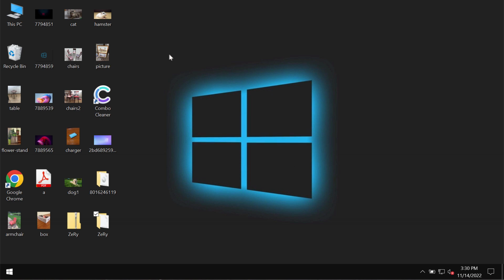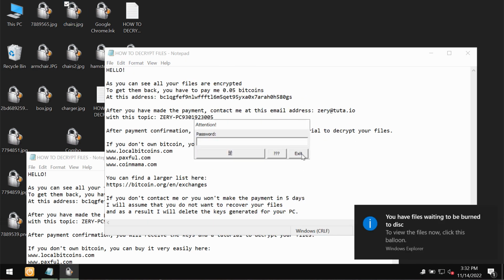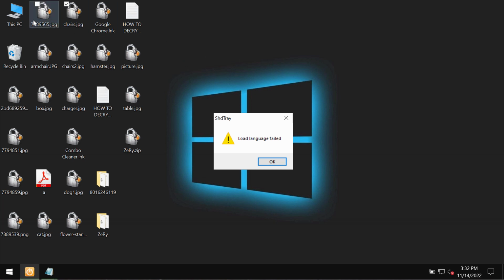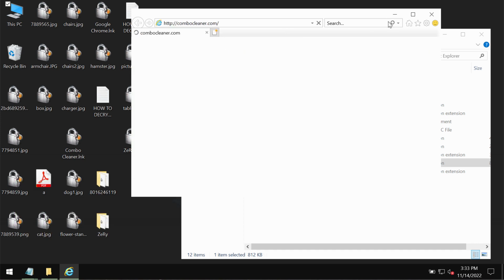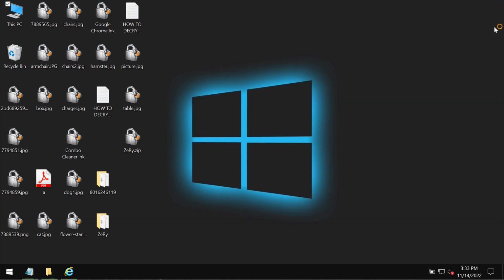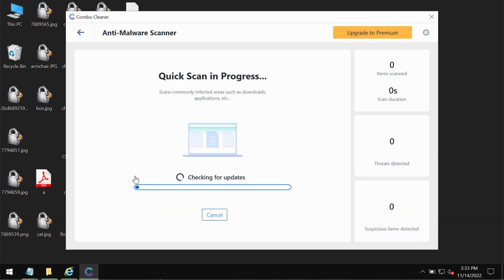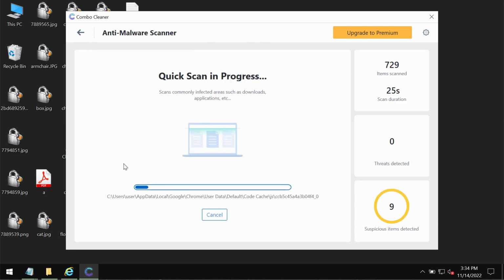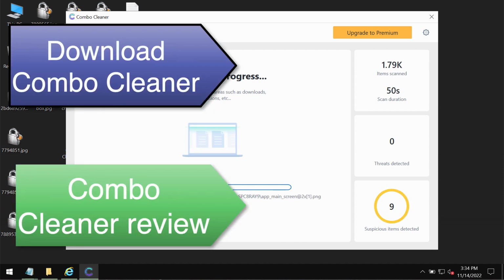ZeRy ransomware removal [.zery file virus].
ZeRy is a horrible ransomware that encrypts files and damages them essentially. Hence, it's not possible to use the data anymore. The ransomware then tells the victims that they need to pay a special ransom for file restoration. Yet, paying the ransom does not guarantee the file recovery. Don't pay it! Get rid of this horrible file virus with Combo Cleaner Antivirus via the official and thus get your data always protected with its help in the future.

More information about this threat can be found in this detailed tutorial

Quotation from the ransom note is below:
QUOTE
HELLO!
As you can see all your files are encrypted
To get them back, you have to pay me 0.05 bitcoins
At this address
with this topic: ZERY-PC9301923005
After payment confirmation, you will receive the keys and a tutorial to decrypt your files.
I will assume that you do not want to recover your files
and as a result I will delete the keys generated for your PC.
UNQUOTE